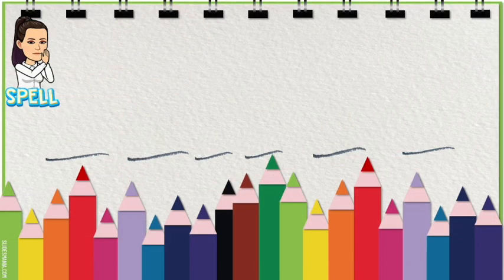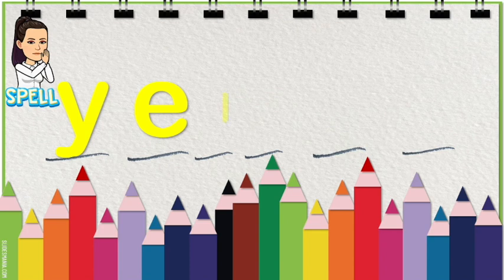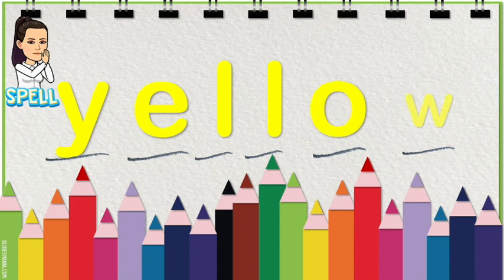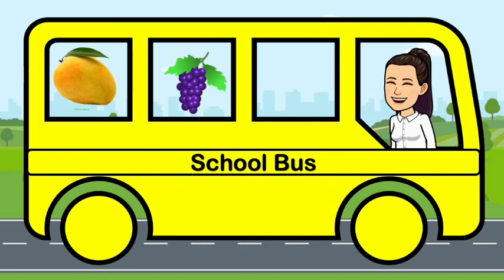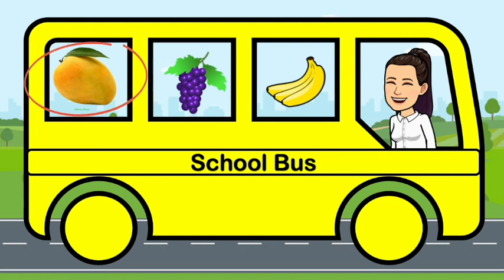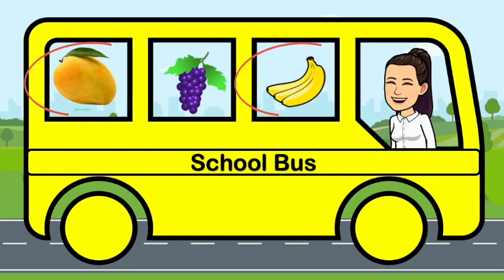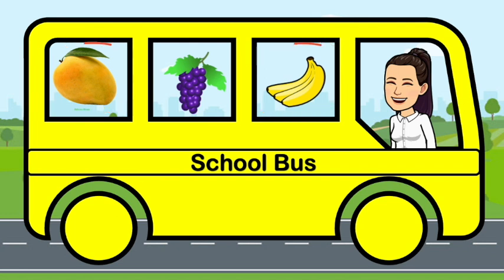Yellow- Colors Lesson Kindergarten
Math review for kindergarten and preschool about colors. This will focus on a yellow color.